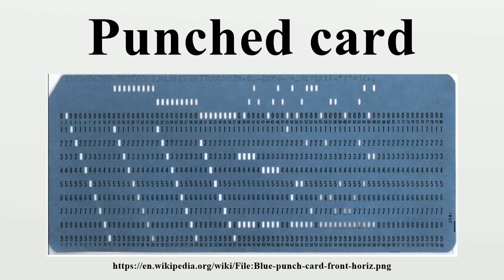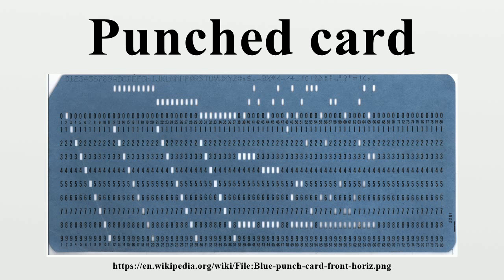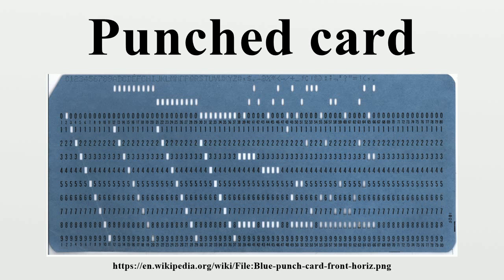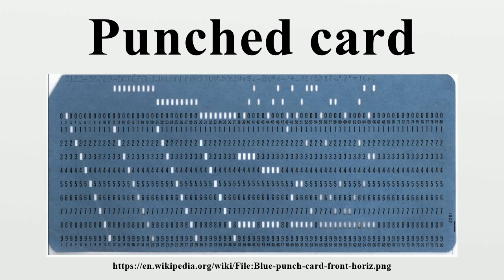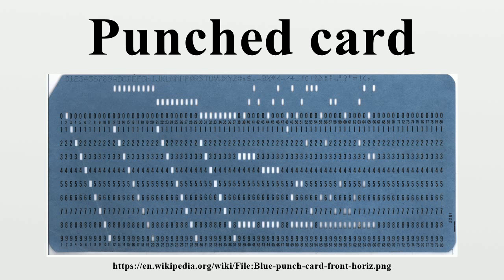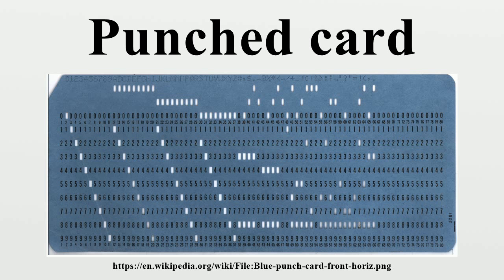Punched card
A punched card, punch card, IBM card, or Hollerith card is a piece of stiff paper that contained either commands for controlling automated machinery or data for data processing applications.Both commands and data were represented by the presence or absence of holes in predefined positions.

Image-Copyright-Info
Image is in public domain
Author-Info:   Blue-punch-card-front.png: Gwern derivative work: agr (talk)
Image-Copyright-Info